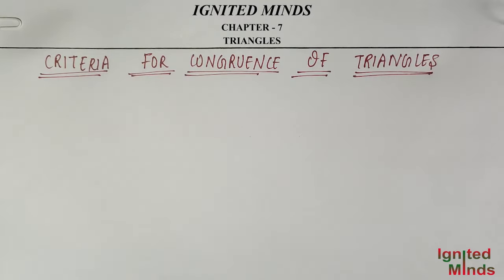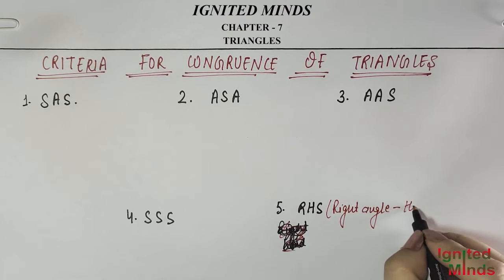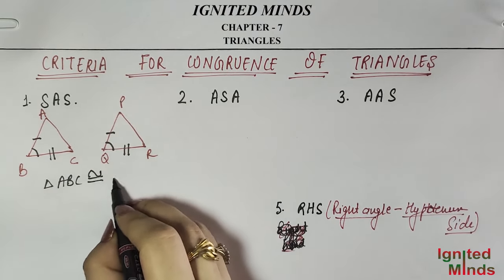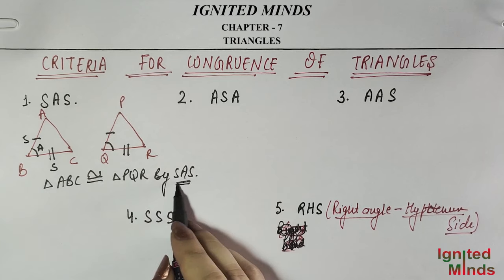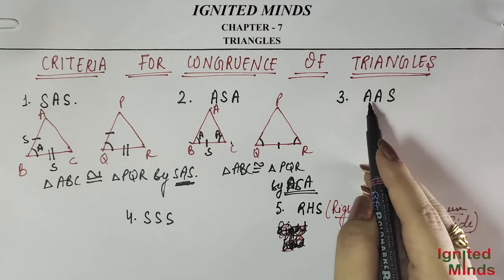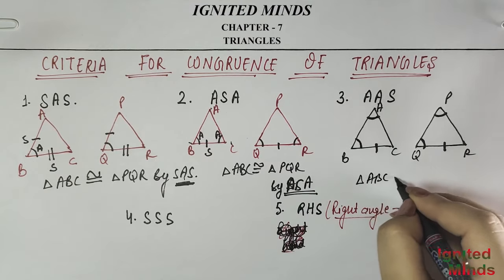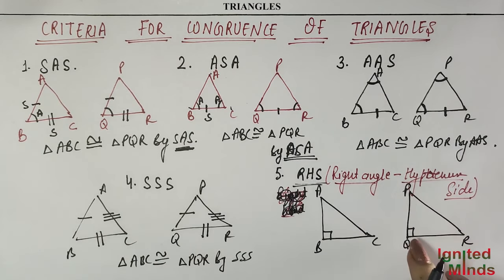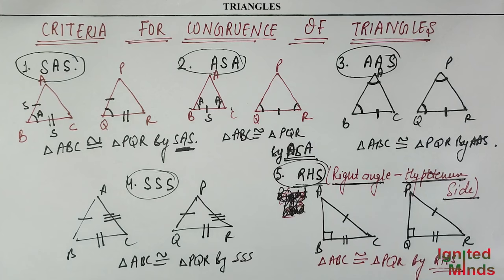Class 9th Maths | Criteria for Congruence of Triangles (SAS,ASA,AAS,SSS,RHS) | Chapter 7 – Triangles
This video includes five criteria for congruence of triangles:
1) SAS
2) ASA
3) AAS
4) SSS
5) RHS

Google Pay (G- Pay) : 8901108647

About: - Ignited Minds started with a vision to enable e-learners to have plethora of knowledge available freely with them. The mission is to contribute knowledge and experiences to society in the form of videos.